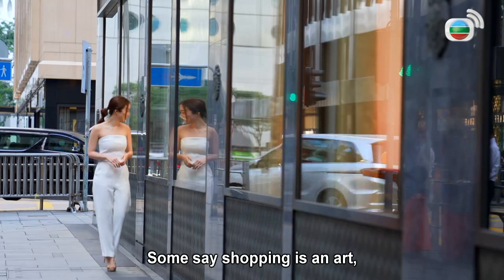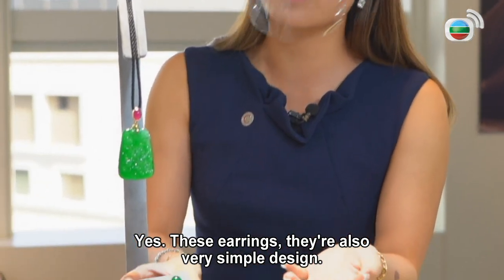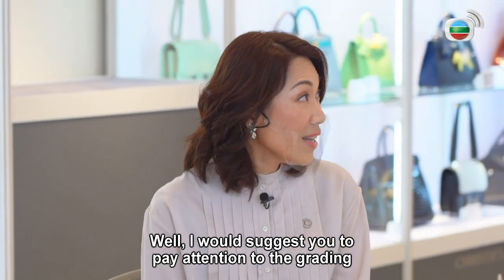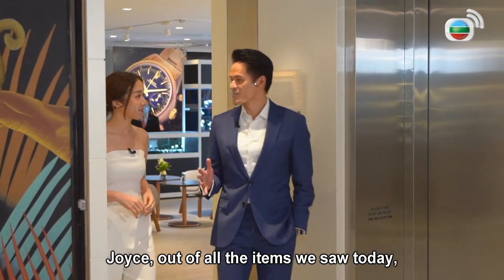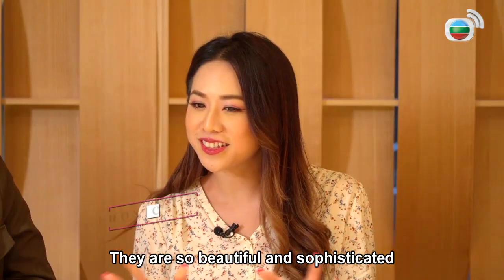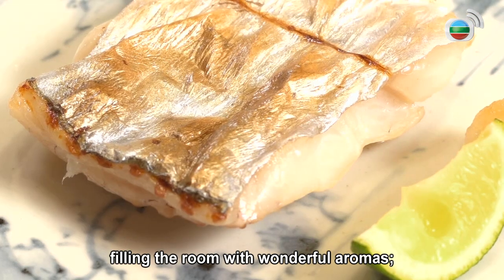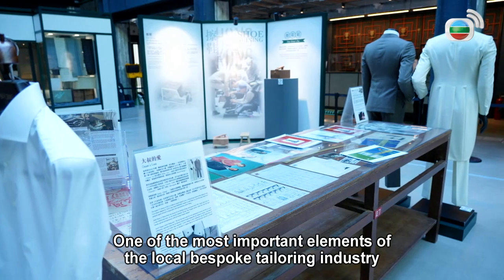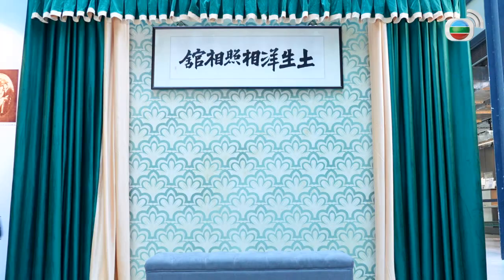Experience at an auction house event | 港生活．港享受6 Dolce Vita 6 EP 49 | Lifestyle Program | TVB 2021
The latest TVBAnywhere+ is TVB's legitimate over-the-top (OTT) service exclusively for worldwide audience offering an enormous archive of classic and latest TVB programs. With TVBAnywhere+, you are able to enjoy TVB programs simply at your fingertips. Download TVBAnywhere+ app from App Store and Google Play to begin your wonderful drama journey. App Store Play Store